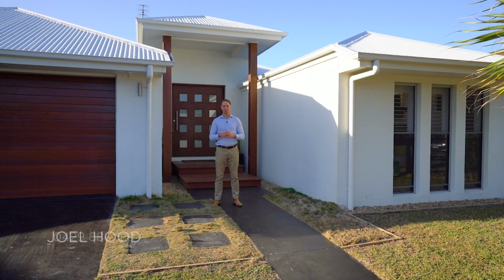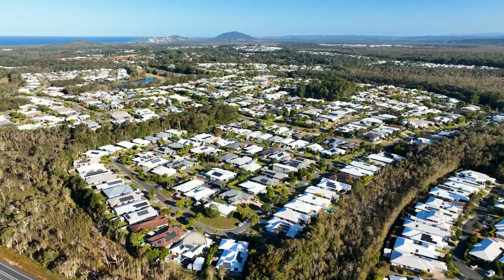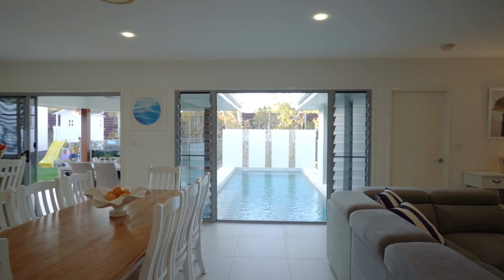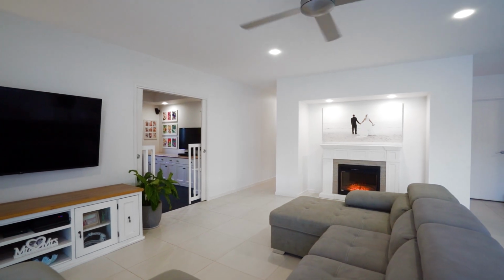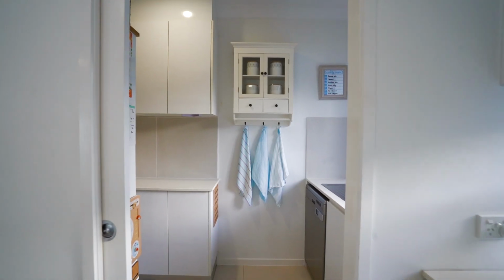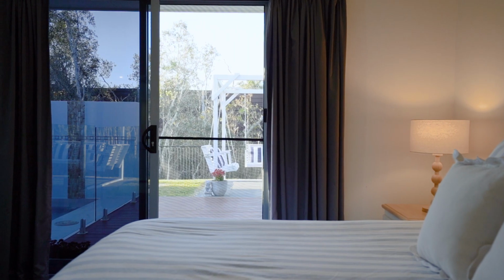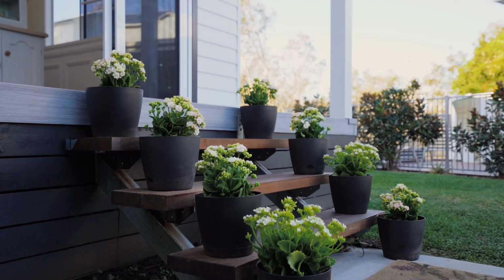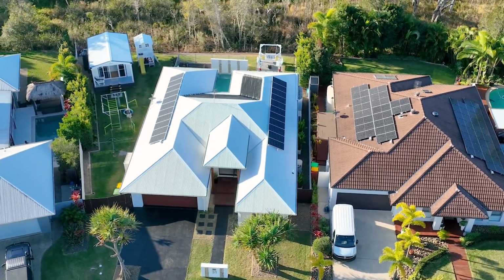CINEMATIC real estate video of this IMMACULATE, POOL HOME in Peregian Springs, QLD